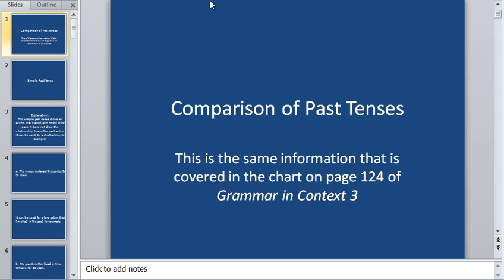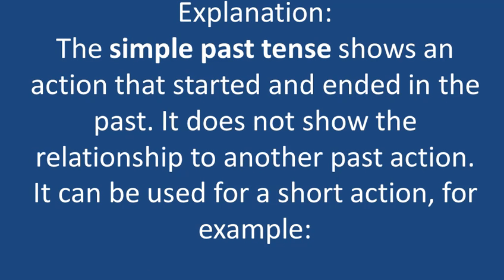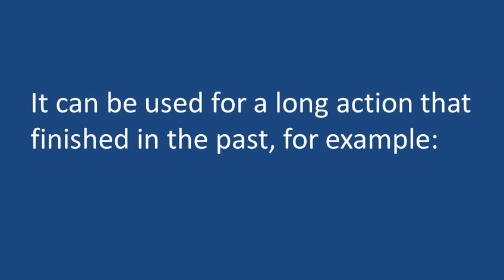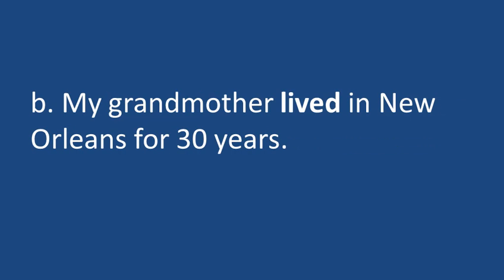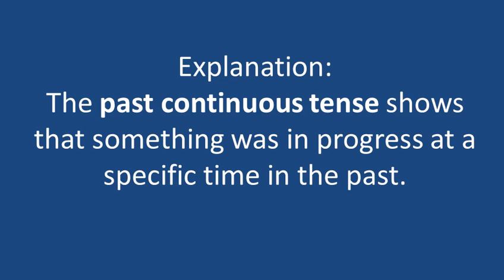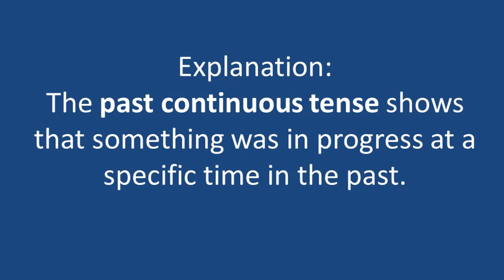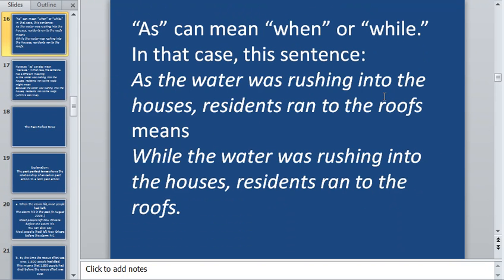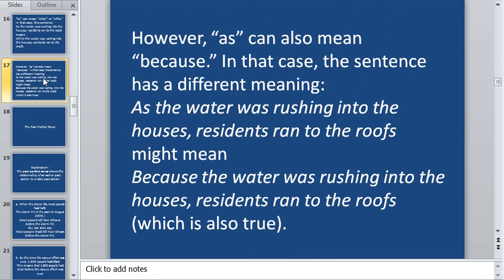Comparison of Past Tenses 1